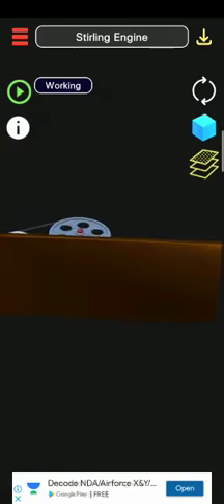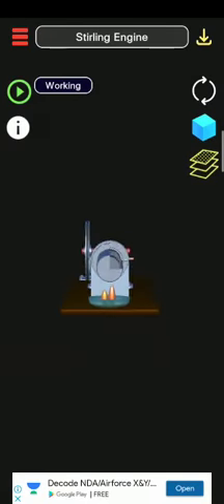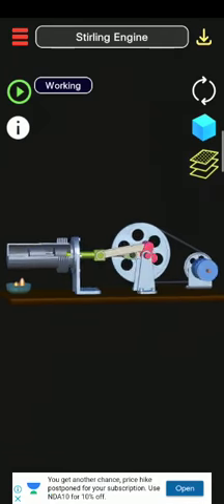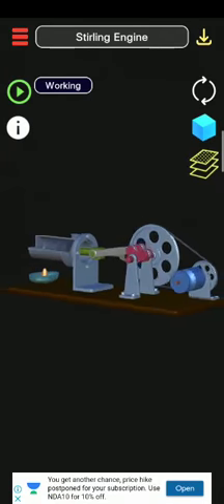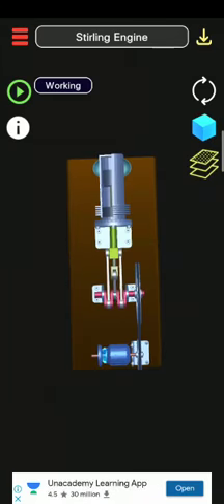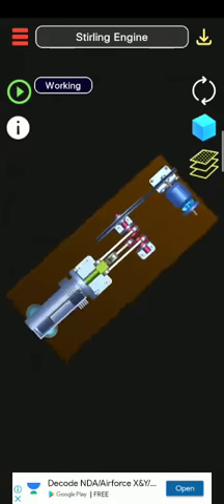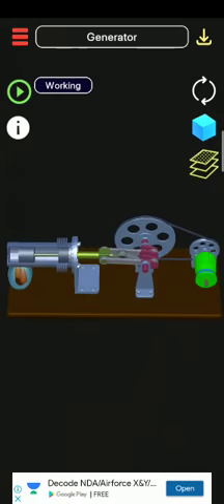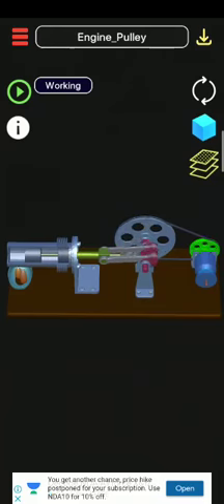Change of heat energy into mechanical energy model animation#science#physics